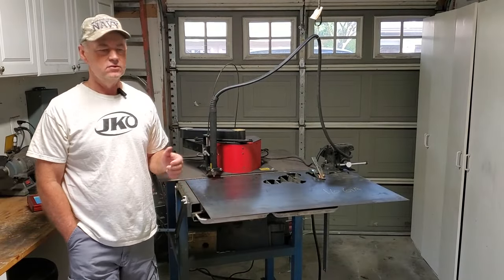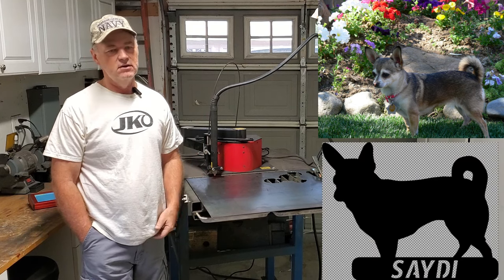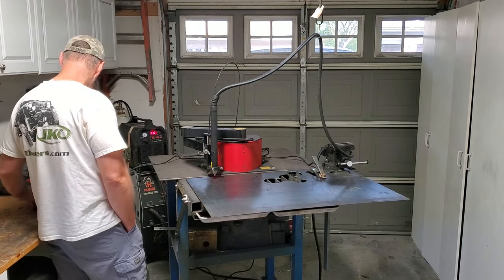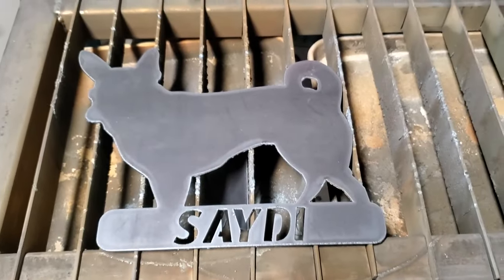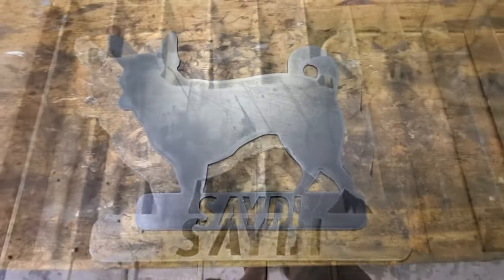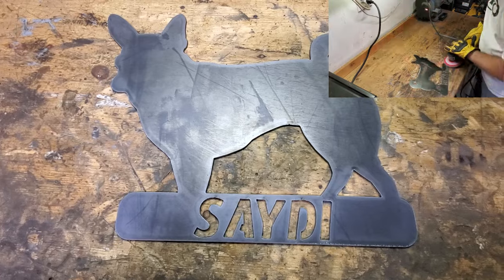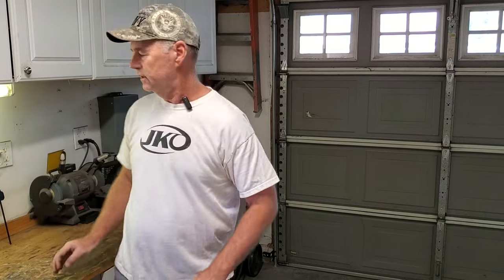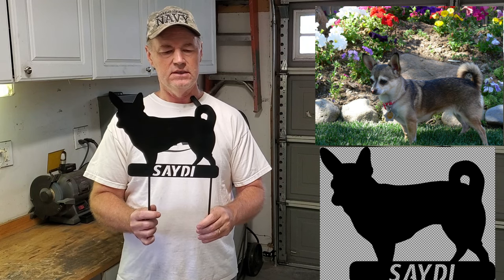Memorializing Saydi the Chihuahua with my Arcdroid CNC Plasma Cutter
In this video, I'll show you how I created yard art in memory of my wife's Chihuahua, Saydi, who passed away a couple of years ago. Using Inkscape, I traced Saydi's image to make a silhouette, added a name placard, and then used the Arcdroid to cut it out of 16-gauge sheet metal. Join me in this simple and meaningful DIY project to remember a beloved pet.

Once again I will give @BadDogMetalworks  credit for being my YouTube University instructor for using Inkscape.  Check out his channel.